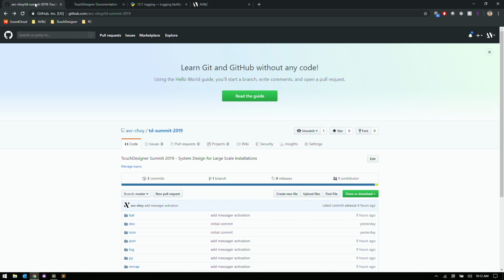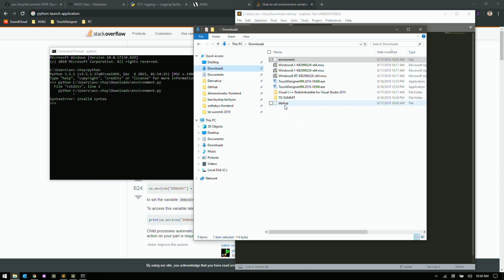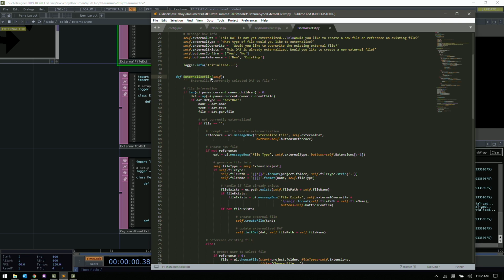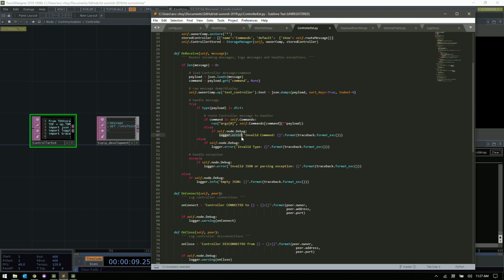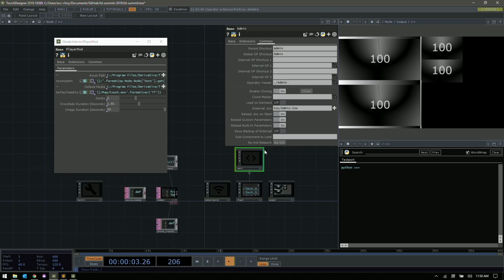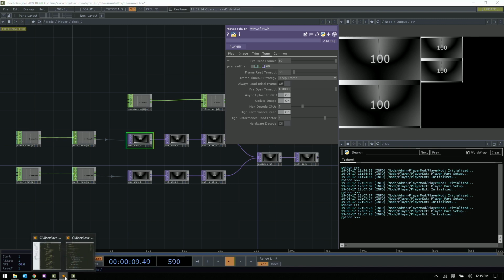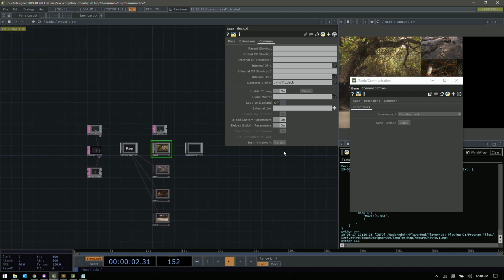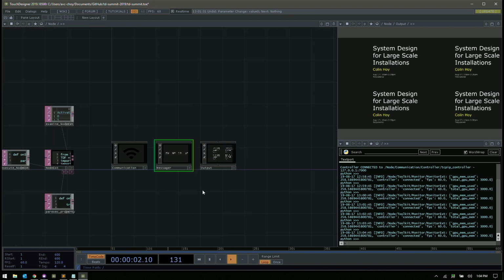System Design for Large Scale Installations - Colin Hoy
Workshop: System Design for Large Scale Installations

This workshop will focus on  system design for large scale installations. Notably, the session will review the basics of setting up a standardized project environment in order to manage multi-machine installations. This includes config-based dynamic loading/protocols for development and production environments, file structure/directory conventions, code externalization, and git versioning.

Further, the workshop will cover best practices for handling data. Key concepts will include an extension-based philosophy for structuring your network and code for maximum efficiency, using inheritance and component compartmentalization to isolate functionality across your system, reusable parsing and data routing methods, decoupling functionality from interfaces, and general component and module organization.

Other key points that will be addressed in this session include methods for data visibility – such as using StorageManager and persistent data, extension properties, and setters/getters for efficient code handling as well as using operator dependencies and dependable objects for reliable network data inputs.

Lastly, the instructors will discuss essential optimization knowledge to keep large scale installations running at peak performance. These include items such as start-up procedures, data caching, raster re-mapping, and additional tips and tricks learned from real-world integrations.

Instructor: Colin Hoy
Colin Hoy is a Senior Software Developer working with AV&C in New York City. Colin has implemented many large scale, multi-machine installations with various flavors of systems design, control and interactivity.

Throughout these experiences he has become a strong believer in programming conventions and standardization to aid in the interoperability across not only projects, but developers as well. He sees often overlooked data concepts such as compartmentalization, storage and routing/handling as critical factors in fostering the development of modular, reusable project architectures that are scalable and nimble in adjusting to the demands of any project.